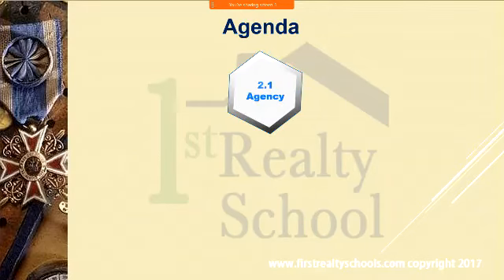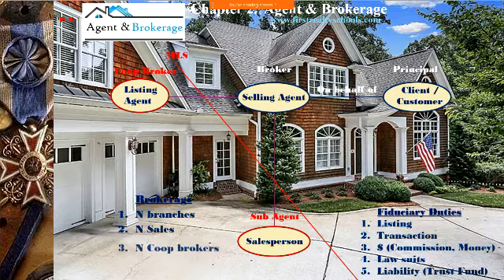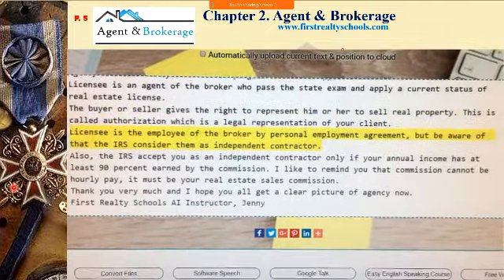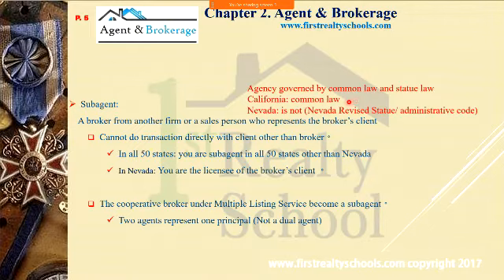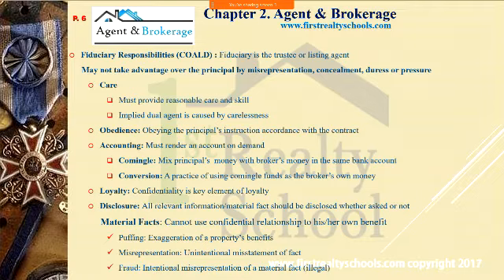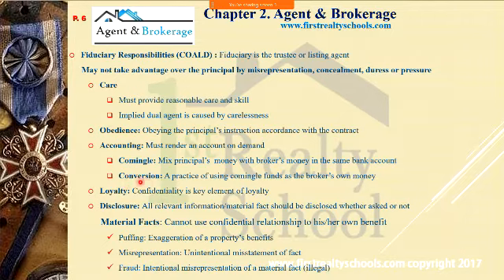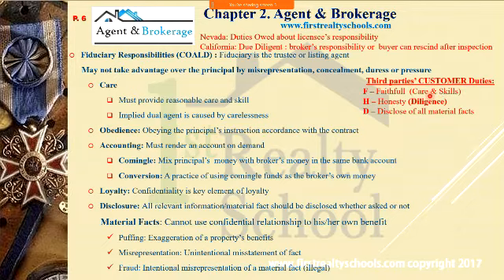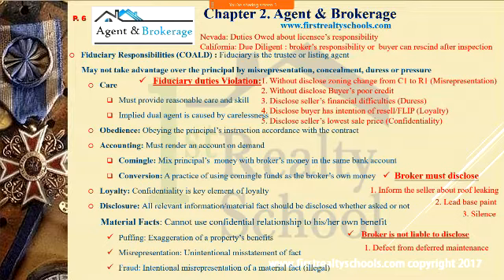First Realty School Inclass and Live Exam Prep California Law Chapter 2.1 Agency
First Realty School, completely digitized school-whiteboardless, live webinar + in-class + online video + mobile exam simulator, licensee training, and mobile marketing all at one flat fee. Our license exam prep includes all of the following training
第一地產學校-全美最尖端(全數位化無白板)科技教室,遠距教學,線上試頻+模考+考前總覆習+行動行銷+經紀人培訓 一步到位.
1. Real estate license exam房地產,
2. State Exam Crash Course 考前總覆習
3. Commercial property 商業地產,
4. Residential property 住宅地產,
5. Investment property 投資客, 1031 exchange延稅地產,
6. Property Management 物業管理,
7. MLO Mortgage Loan Officer 抵押貸款
8. Inspection 驗屋
9. Appraisal 估價
10. Title
11. Escrow
13. Foreclosure
14. Subdivision builder
15. EB-5 Regional Center
16. Mobile marketing
17. Free Web design
18. Chroma key technology
20. Remote Open House
Weechat微信: FirstRealty
Weibo微博: 第一地產學校
Sohu搜狗: 第一地產學校